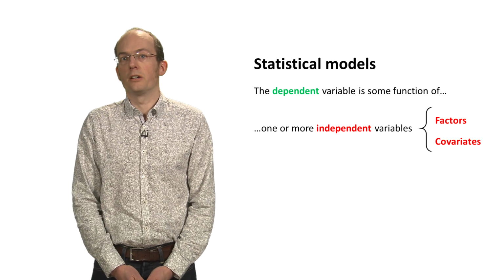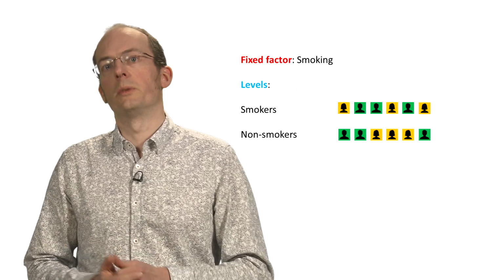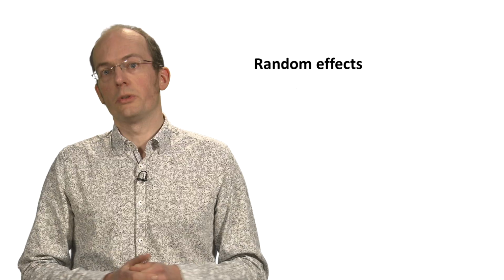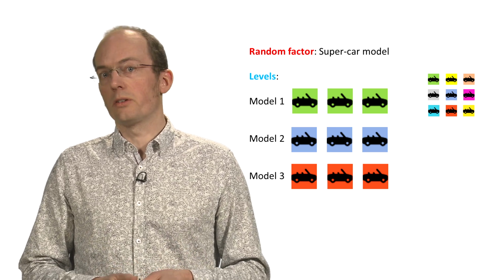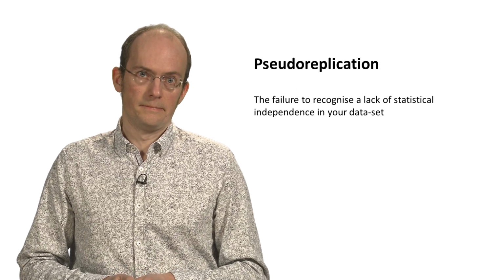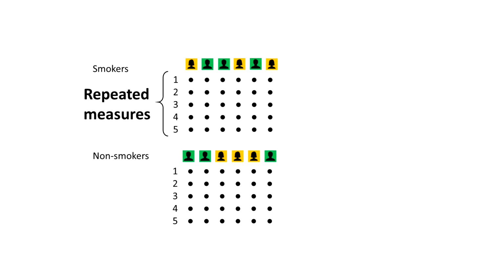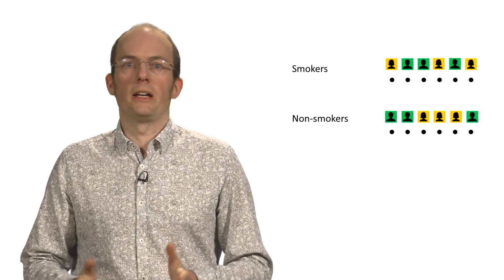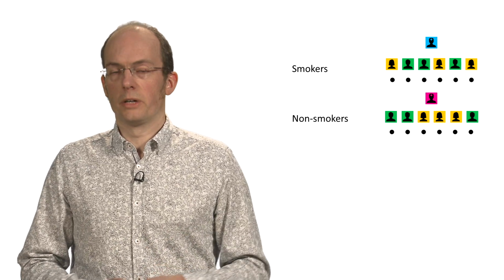Fixed and random effects with Tom Reader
Describing the difference between fixed and random effects in statistical models.